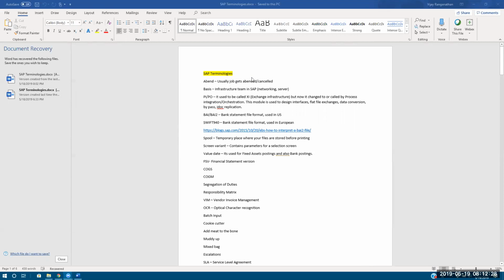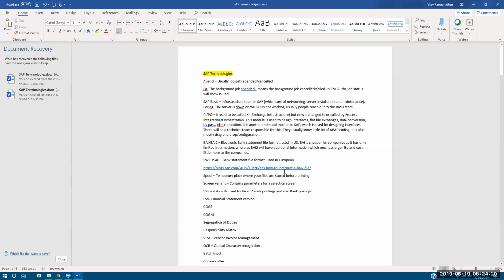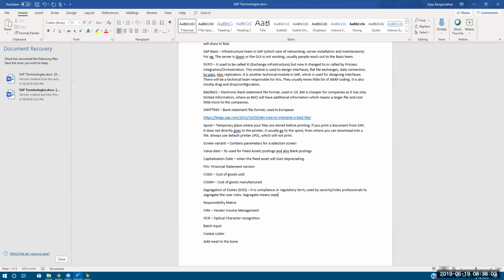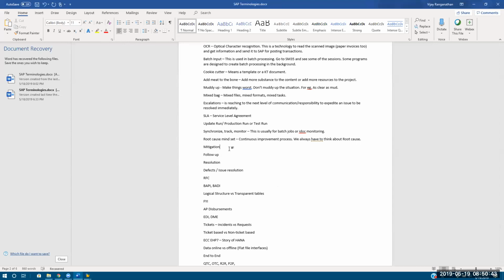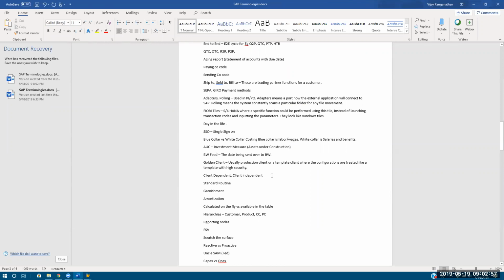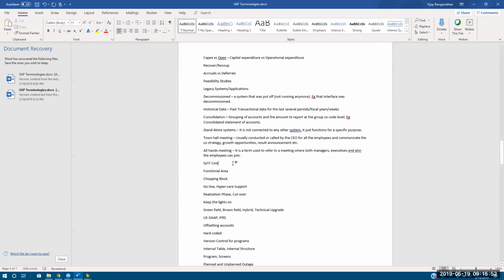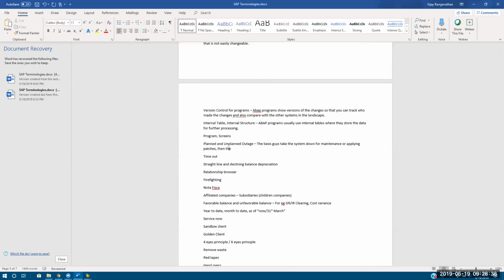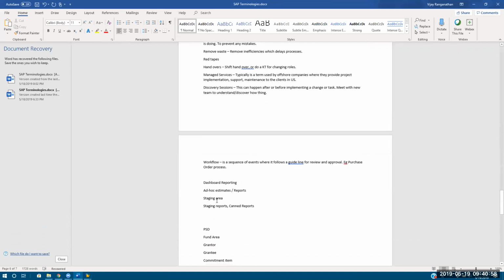What exactly you need to know before your first day in SAP Job. SAP Terminologies that will save you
SAP Terminologies and SAP Project Management.
What exactly you need to know before your first day in SAP Job.
No one will put a Bullet in your head on the first day to create a configuration or solve an issue.
But you will be working with a big project team, working in a different corporate culture.
What you should carry yourself to look like a Consultant. How do you, by action, convince others that you are an experienced SAP Professional.

VRIT Tech Inc, based out of Los Angeles and been in the business for 6 years and known for Real Hands on Training, two weeks placement in SAP for trained SAP candidates VRIT is owned by and pretty much everything gets done by me. Me as in Vijay Ranganathan has been in SAP FICO consulting and development for the last 18 years. My last role was in a Fortune 50, as an SAP FICO Manager leading large Global Implementations and managing the delivery of Production support and Maintenance.

For OPT Candidates, you have to relocate to Los Angeles.

We believe in continuous learning and we will optimize their learning capacity and availability even in the guest house, that comes with fully furnished and high-speed internet access, with nearby amenities and centrally located, 10 minutes’ walk from the training center. (10 minutes’ drive to Hollywood Sign and Universal Studios and other Studio Headquarters)

We are a Los Angeles based SAP FICO Consulting Company. If you need assistance in training and placement, please send us email.